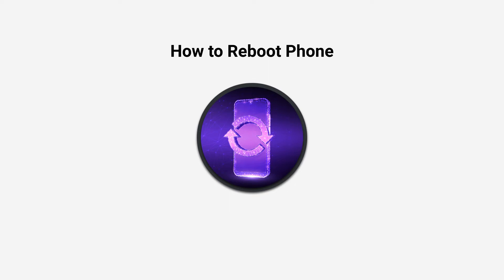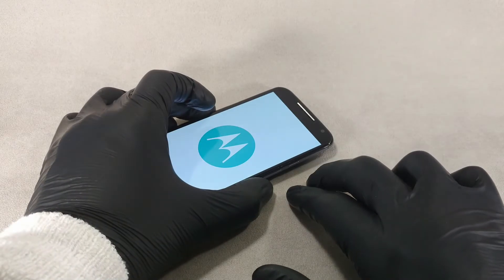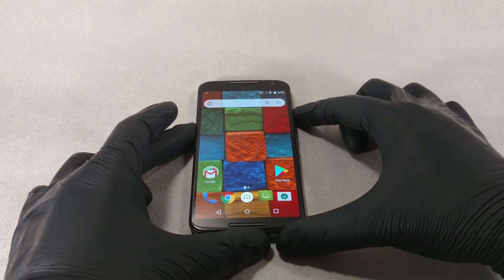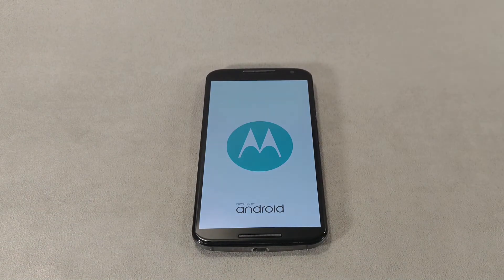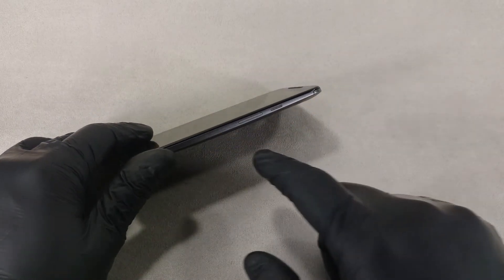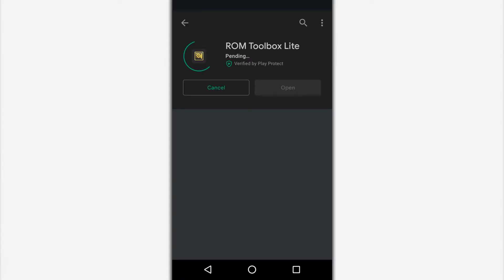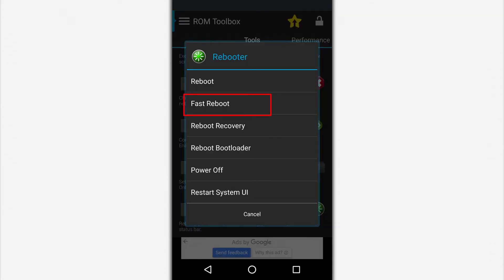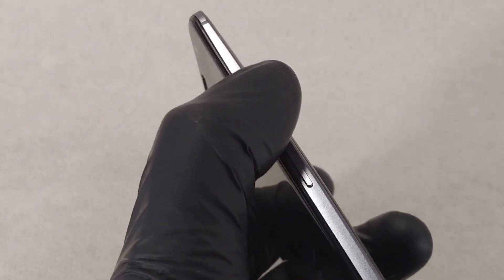How to restart your phone? 3 ways to reboot android phone.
Today I am going to show you three ways to reboot your android phone or tablet. The methods will work for a working phone or if your phone freezes, slows down or the power button doesn't work.

TABLE OF CONTENTS
0:00 Intro
0:18 Method 1: Reboot in the operating system
0:45 Method 2: Hard Reset
1:07 Method 3: Reboot using an app

How to Turn On Phone Without Power Button - 4 Methods to Turn On Any Android Phone

TRANSCRIPT OF THE VIDEO
Method 1: Reboot in the operating system menu.

If you press the power button for a few seconds, the power off menu will appear on the screen. Most modern models additionally have a restart option. If there is no such option, you will have to select the "power off" option, and then turn on the phone or tablet by holding down the power button.

Method 2: hard reset.

Hard reset will help in cases when your android phone or tablet is frozen and doesn't respond to any action. You should press the power button and both volume buttons simultaneously for 15-20 seconds, then release and wait for the system to boot.

Method 3: Reboot using an app.

Some applications, such as ROM Toolbox, have a reboot section. The section is located at the bottom of the toolbar. And in addition to the normal reboot mode, there is an accelerated reboot mode, a restart of the user interface, as well as a reboot to the recovery mode or the boot loader.

This method is suitable for both functioning smartphones and tablets, as well as models with a broken power button.